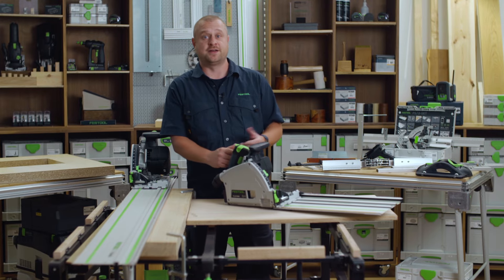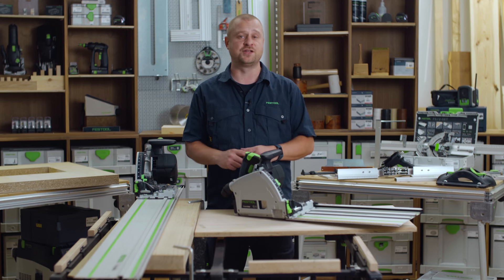Festool TS 60 K Plunge-cut Saw: An Introduction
Festool plunge-cut saws have been setting the standard for saws for decades. The TS 60 K is redefining this yet again. Festool expert Carl present you with the versatile TS 60 K. It is easy to use and offers the unrivalled opportunity to combine it with the cross-cutting guide rail.